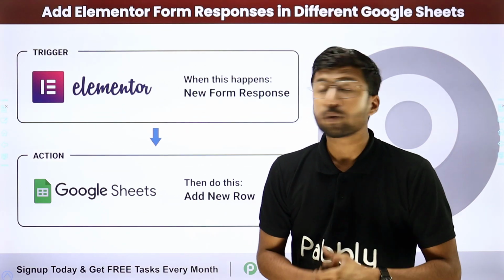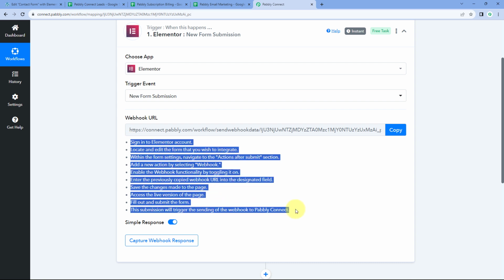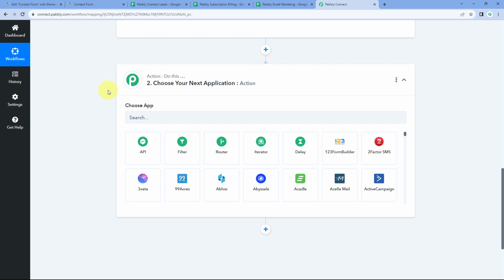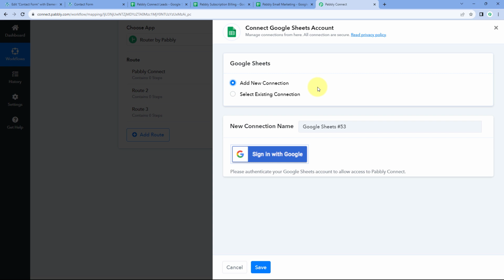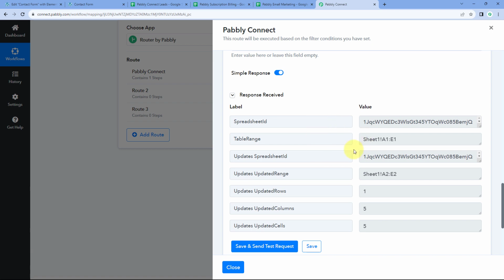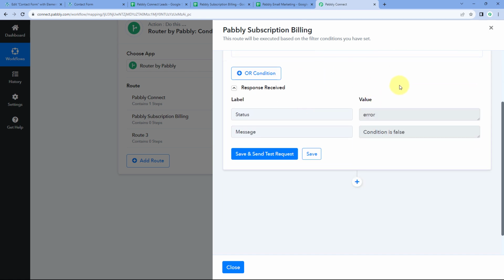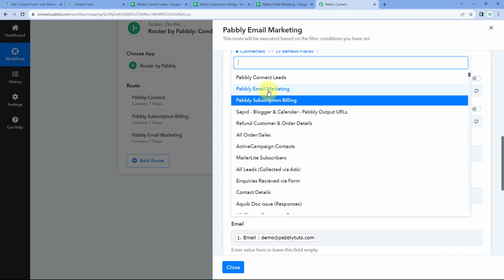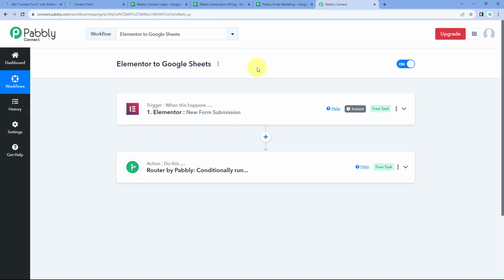How to Add Elementor Form Responses in Different Google Sheets | Elementor Google Sheets Integration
In this video, we'll show Elementor Form & Google Sheets Integration using Pabbly Connect. With this integration through Pabbly Connect, you can automate the process of adding Elementor form responses to different Google Sheets. This is especially useful when you have multiple forms on your website, and you want to categorize and store the responses in separate Google Sheets spreadsheets for better organization.

By automating this process, you can streamline your data organization, enhance data accuracy, and simplify the analysis of form responses across different categories.

1. Automation: Pabbly Connect offers automation capabilities that can help you automate mundane and repetitive tasks. This allows you to save time, money and resources.

2. Integration: Pabbly Connect provides a wide range of integrations so that you can connect different web services with each other. This helps you to create smarter workflow processes and make your business more efficient.

3. Security: Pabbly Connect takes security seriously and provides an industry-standard security system to protect your data and applications.

4. Scalability: Pabbly Connect is highly scalable and allows you to easily add new applications and services to your workflow.

 5. Cost-effective: Pabbly Connect is cost-effective and provides plans for different business sizes.